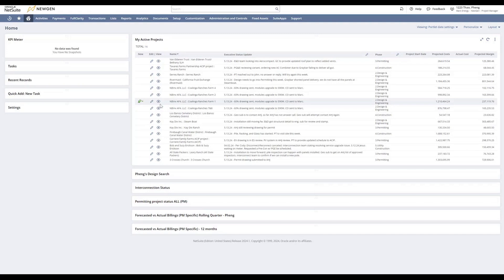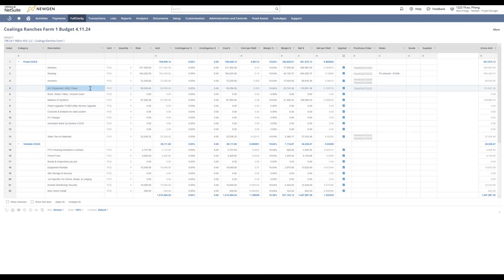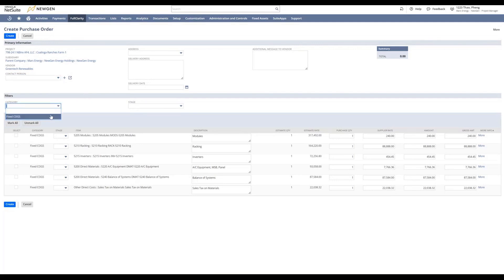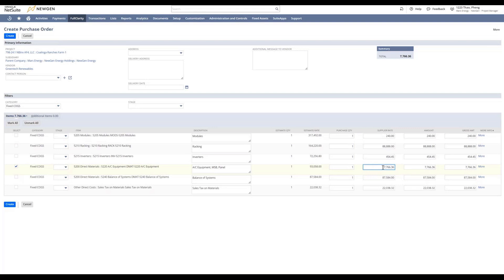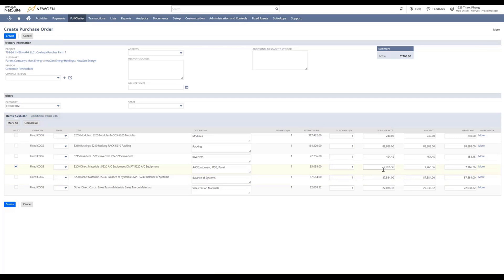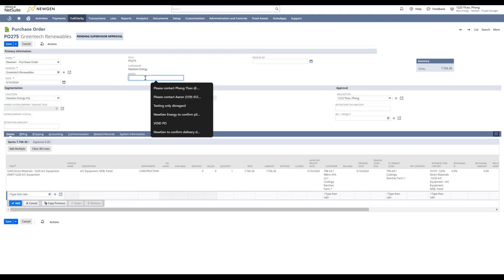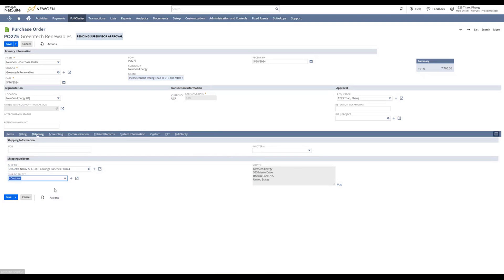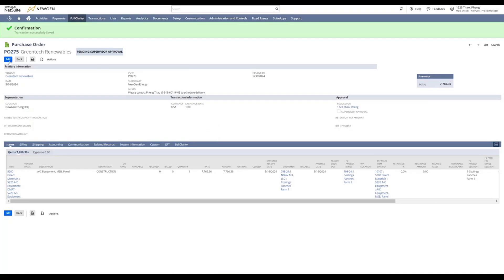How to Create a Purchase Order in NetSuite: Step-by-Step Tutorial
In this tutorial, we guide you through the process of creating a purchase order in NetSuite. From selecting your project to finalizing your PO for approval, this video covers all the essential steps you need to know to streamline your purchasing process.

Key Timestamps:
0:00 - Introduction: Creating a Purchase Order in NetSuite
0:08 - Step 1: Finding and Selecting Your Project
0:25 - Navigating to the Project's Estimate Tab and Budget
0:48 - Step 2: Selecting a Line Item to Create a PO
1:08 - Creating an Order and Selecting a Vendor
1:52 - Step 3: Customizing the Purchase Order (Adjusting Quantity and Rate)
3:16 - Adding Additional Line Items to the PO
4:01 - Reviewing and Finalizing the PO Details
4:33 - Editing the PO After Creation (Location and Memo Updates)
5:30 - Setting the Delivery Date and Ship-To Address
6:16 - Saving the Purchase Order for Supervisor Approval
6:45 - Previewing and Printing the Purchase Order
7:02 - Final Review: Downloading and Sending the PO to the Supplier

This step-by-step guide will help you efficiently create, customize, and finalize your purchase orders in NetSuite, ensuring smooth purchasing operations for your business.